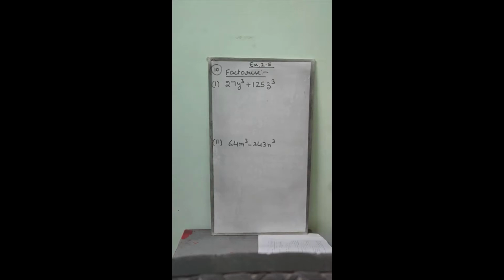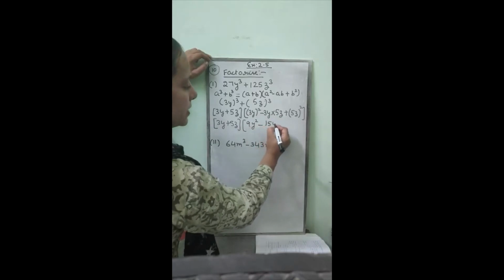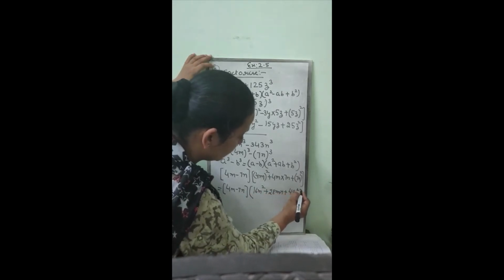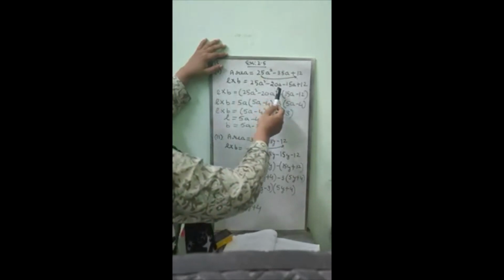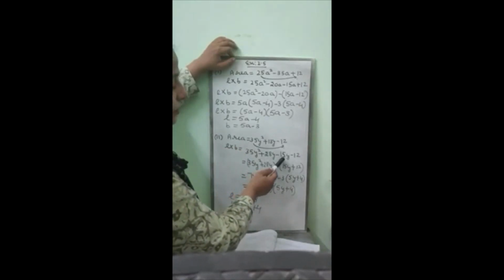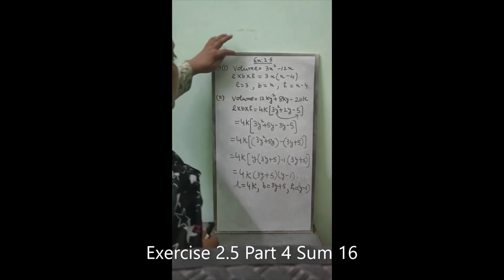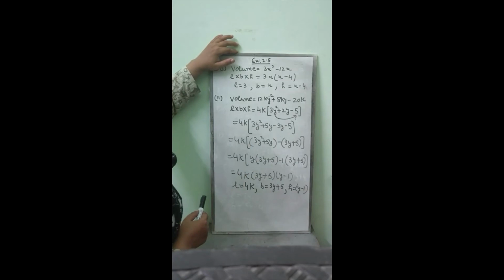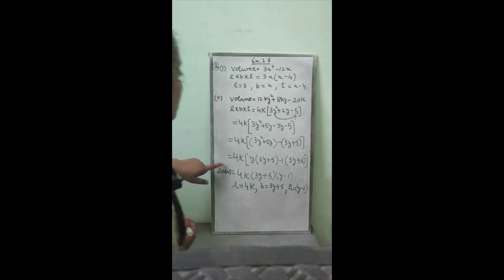Exercise 2.5 Part 5 (Sum 10, 15 & 16)